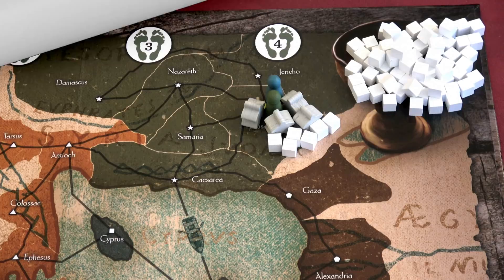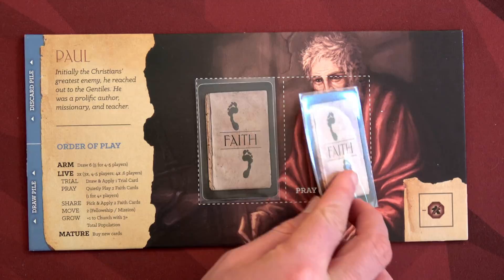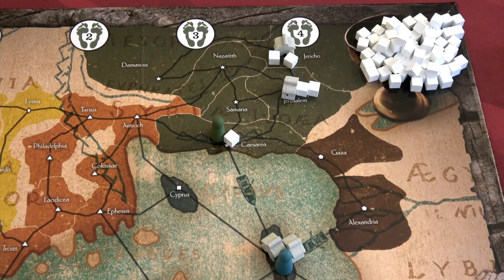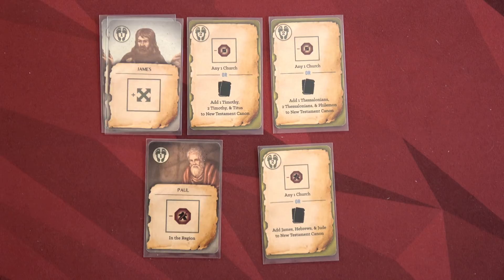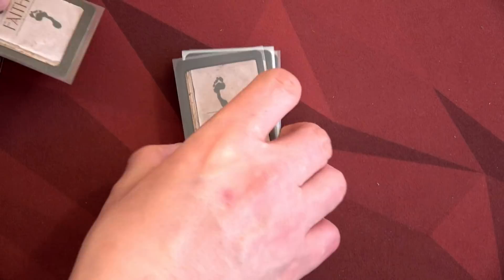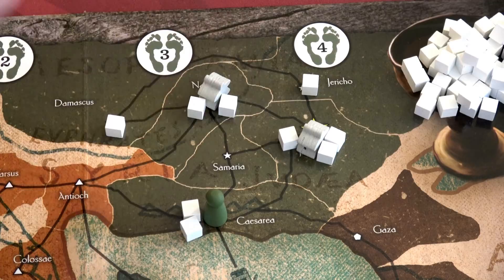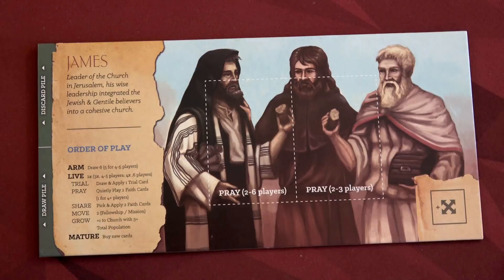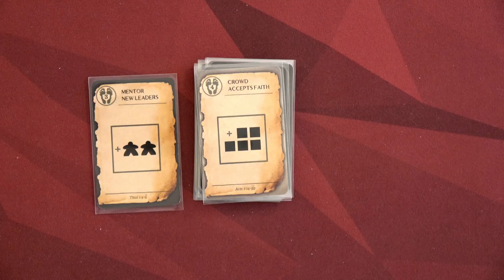Commissioned: Playthrough Part 1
Here we go, let's spread the Good News!  Thank you as always for watching and let me know what you think of the game!